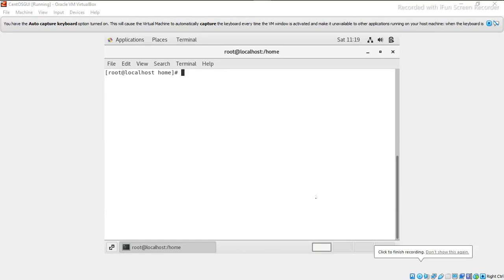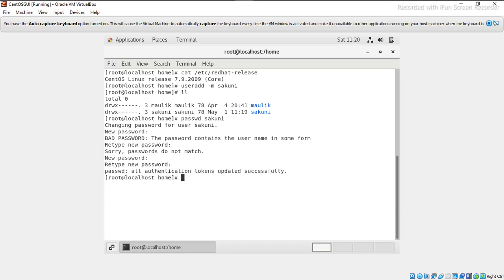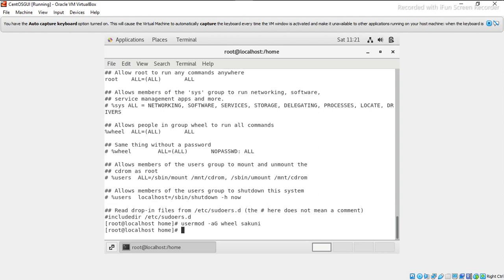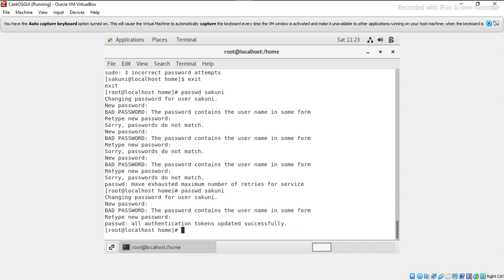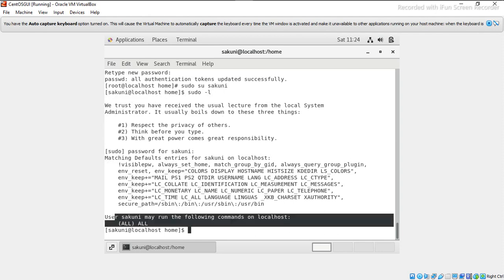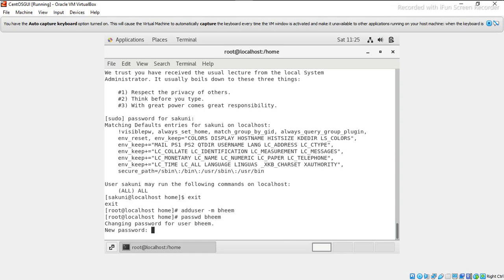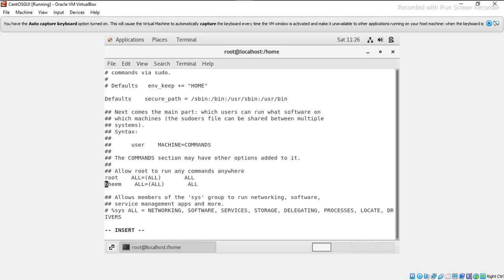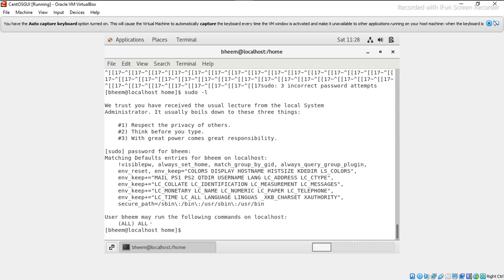CentOS7 Create Sudoer User for Root Privileges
useradd -m sakuni
passwd sakuni
cat /etc/sudoers
usermod -aG wheel sakuni
sudo -l
if wheel group not present in cat /etc/sudoers

add sudoers user directly to /etc/sudoers

useradd -m bheem
passwd bheem
bheem  ALL=(ALL) NOPASSWD:ALL

sudo -l

userdel -r sakuni
userdel -r bheem